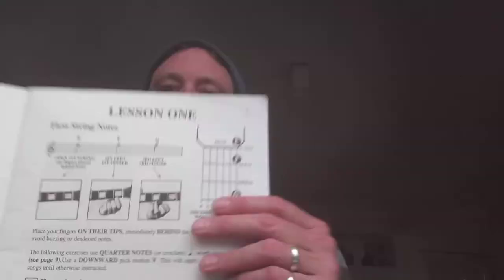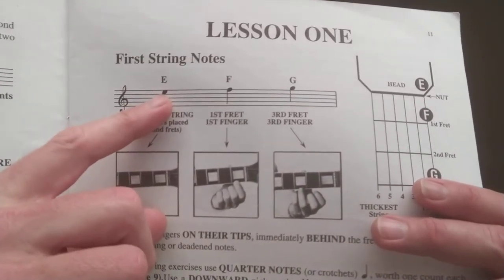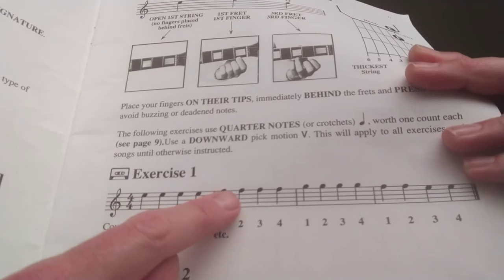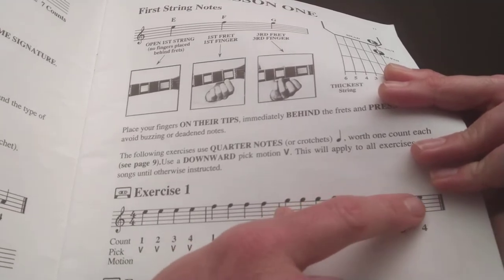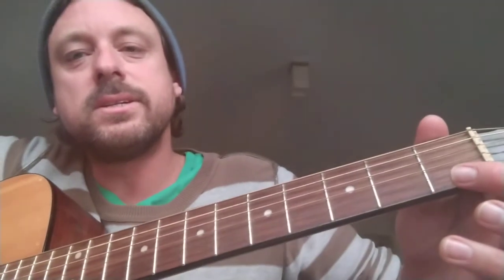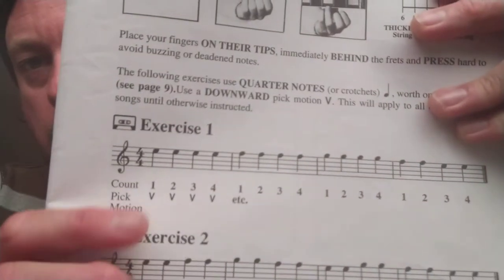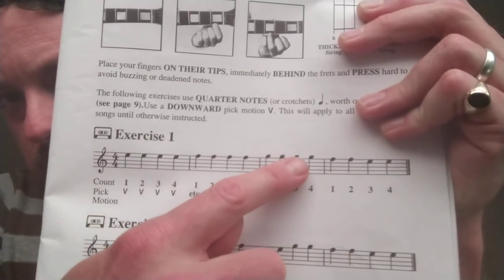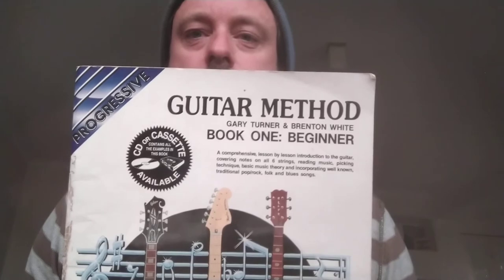Week 15..notes e , f , g on the staff related to fret board